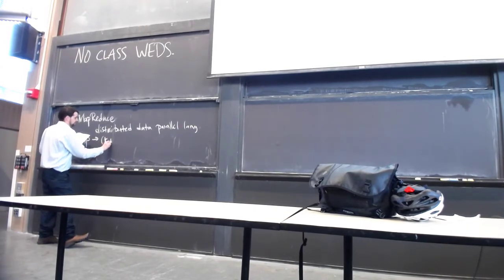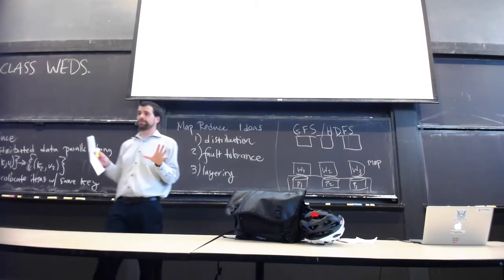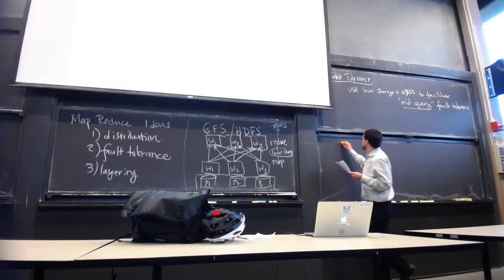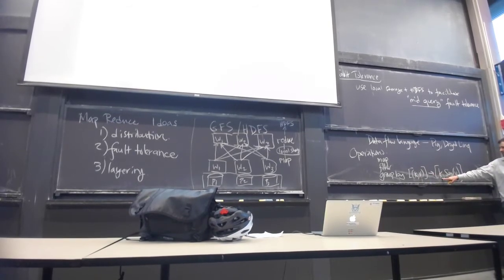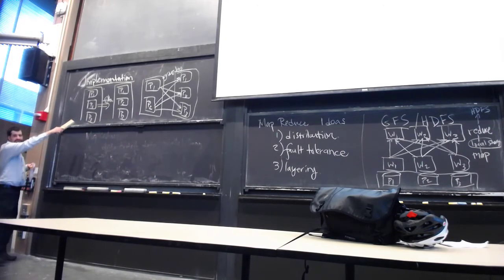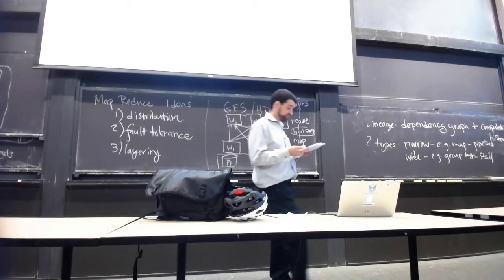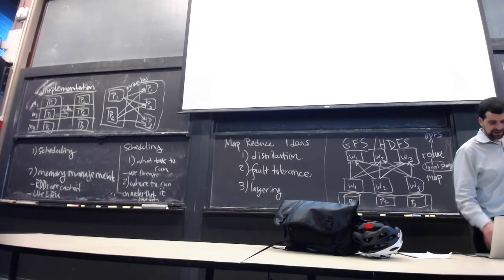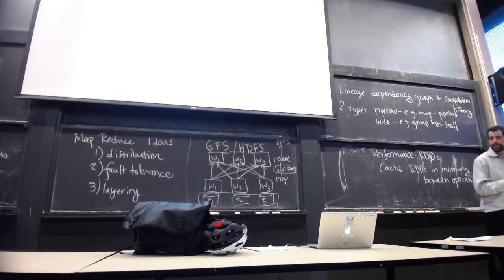6.814 Lecture 21: Spark